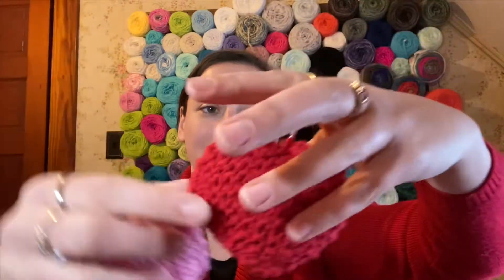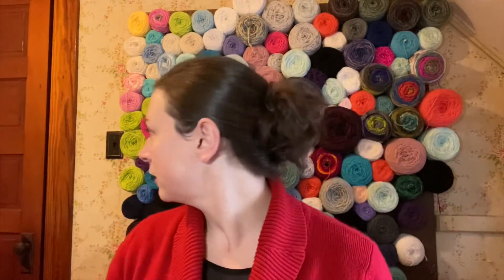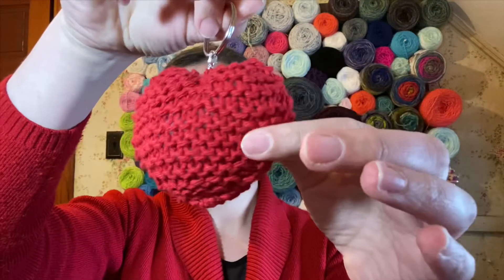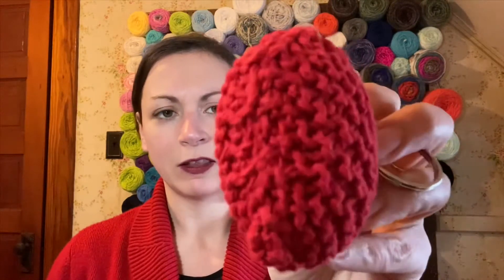North Country Knitter Yarn Vlog #8 🐸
We are talking Frogs 🐸 this week! Let me know down below I. The comments what you think of Frogging. Is it relieving or are you berating yourself ( like I do!!) as you rip those stitches out?

Etsy Shop